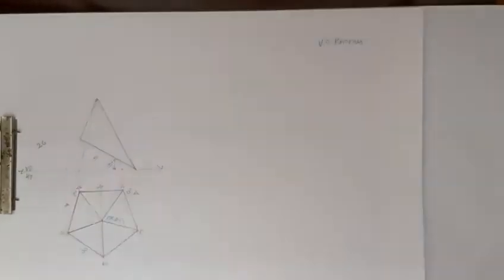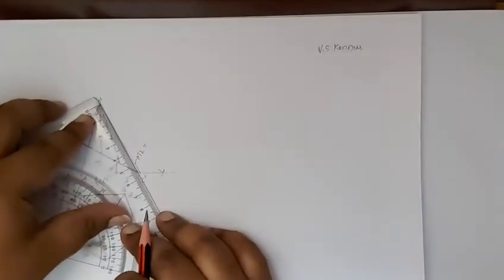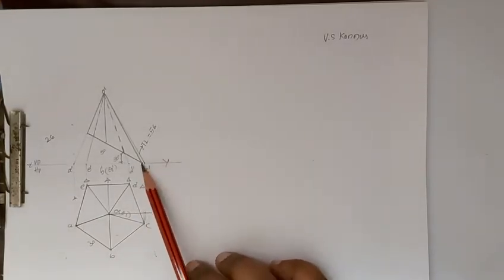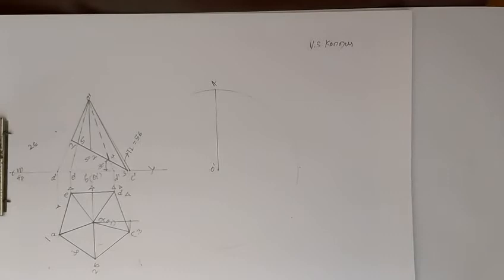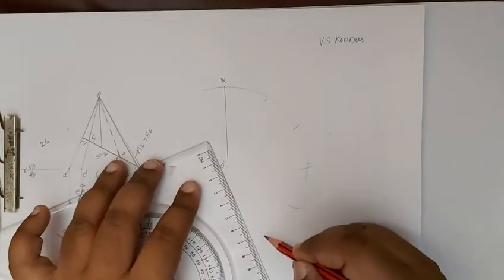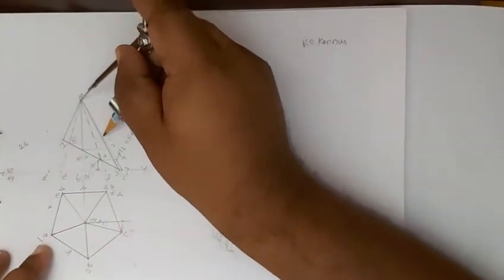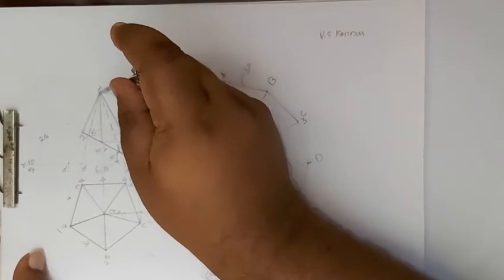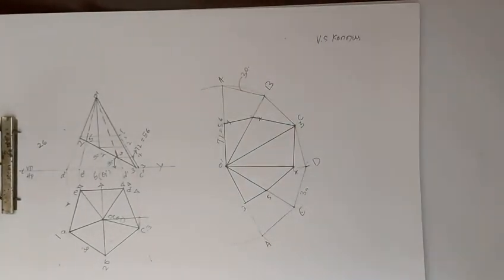Development of Pentagon pyramid